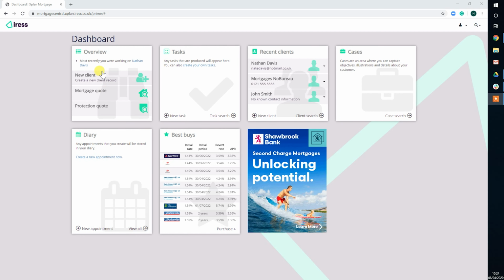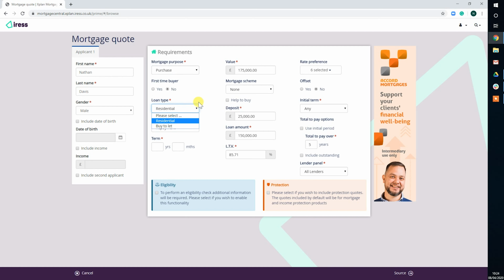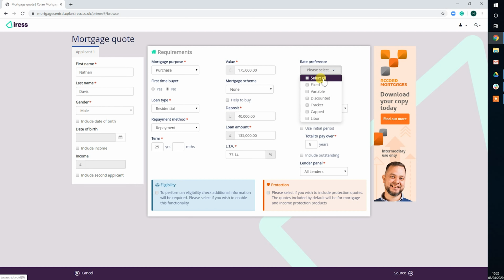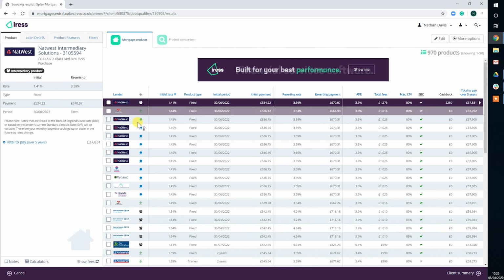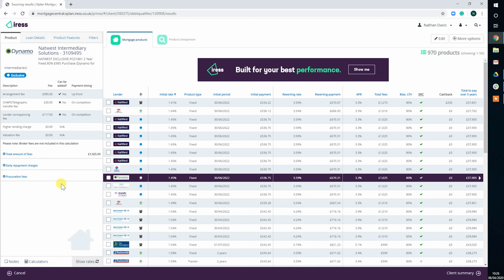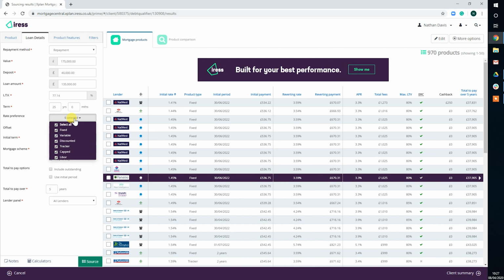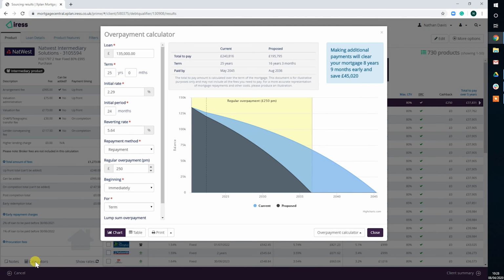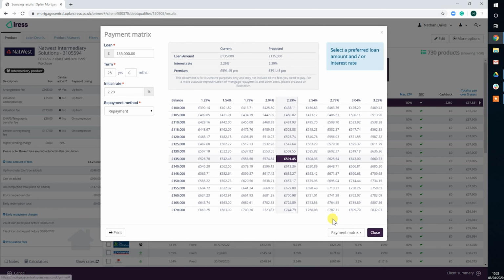Xplan Mortgage - How to do a Quick Mortgage Quote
In this video we show you how to make a Quick Mortgage Quote in simple demo in Xplan Mortgage.

This video is published by and on behalf of IressLimited, its branches, subsidiaries and members of its group of companies (together, "IRESS" or "we").